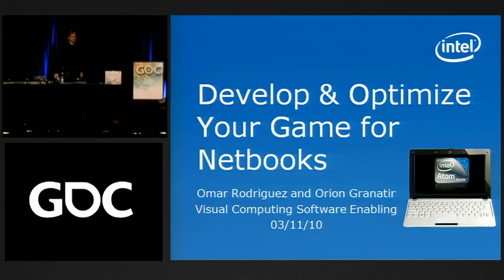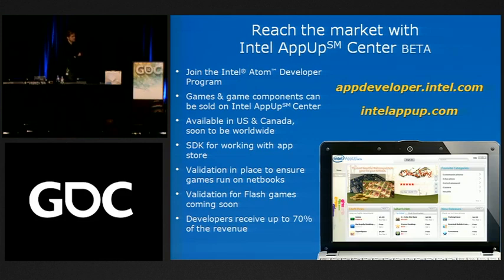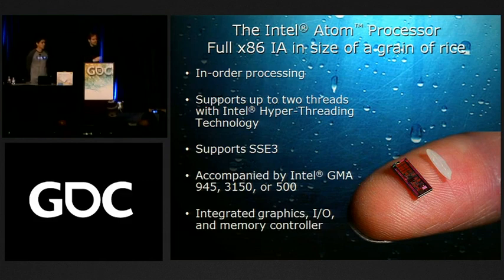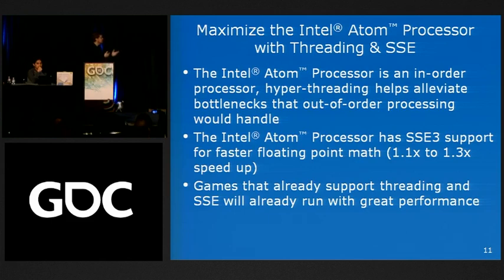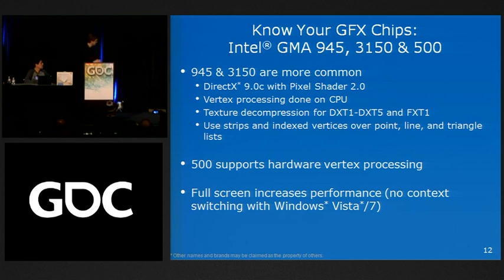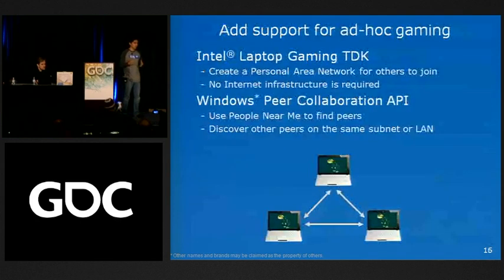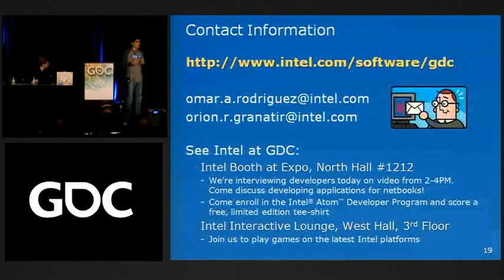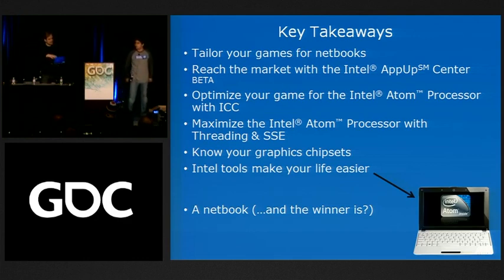Intel Building Games for Netbooks